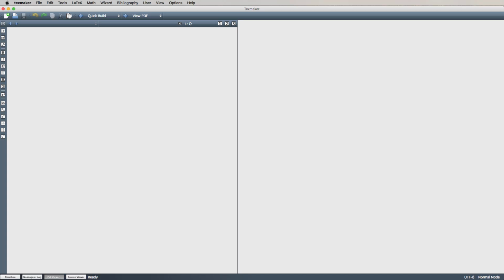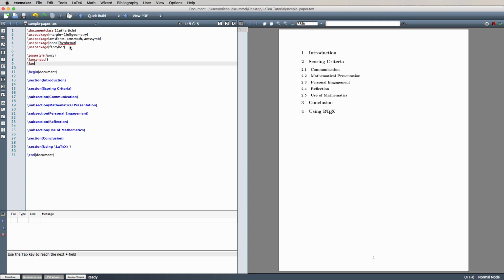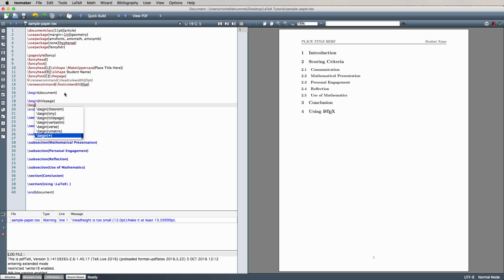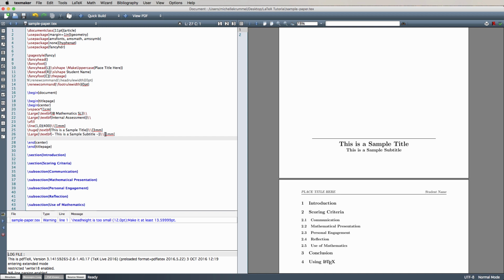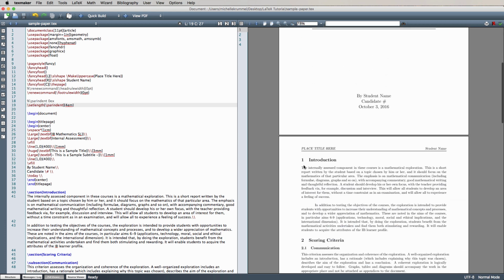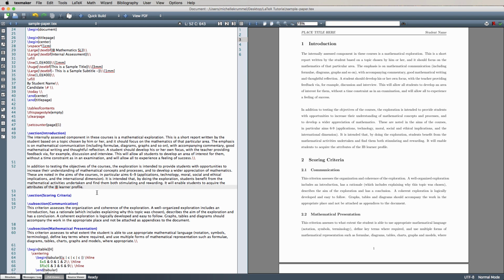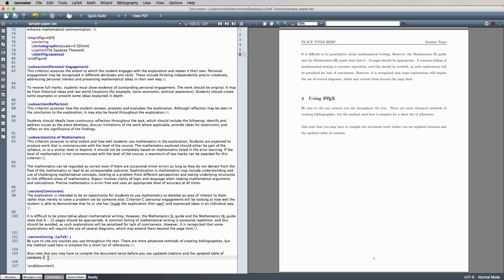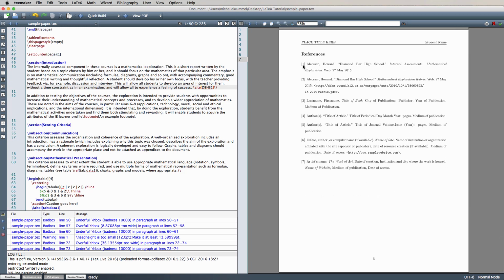LaTeX Tutorial: How to Format a Math Paper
This LaTeX tutorial walks you through the creation of a math paper that includes a title page, custom headers and footers, table of contents, bibliography, footnotes, references, and citations.